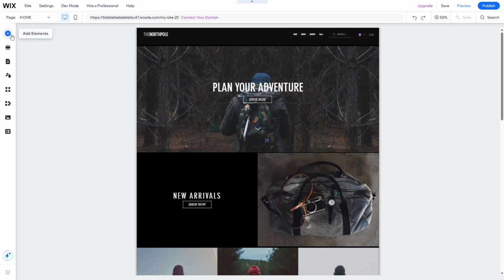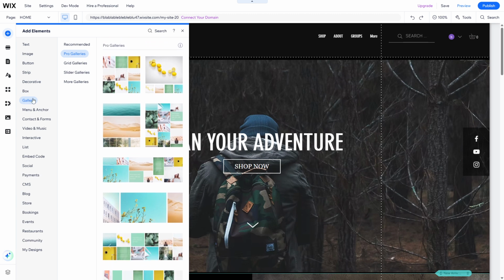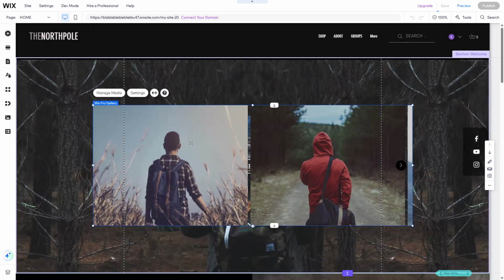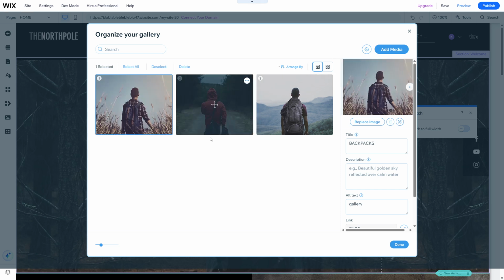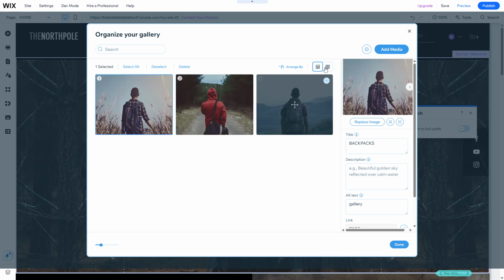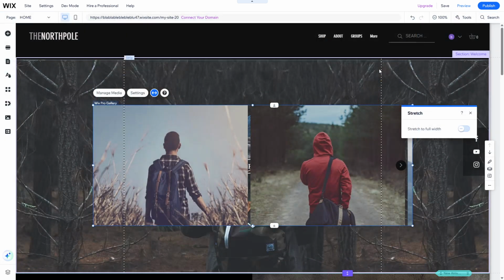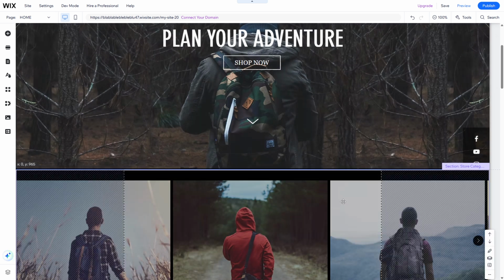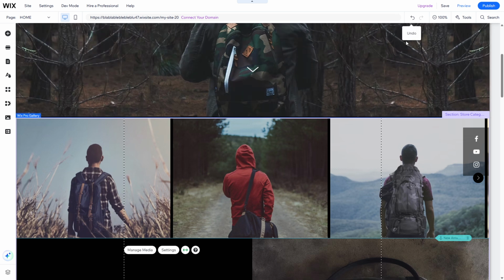How to Create an Infinite Marquee Scrolling Effect in Wix (2026 Guide)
How to Create an Infinite Marquee Scrolling Effect in Wix (2025 Guide)